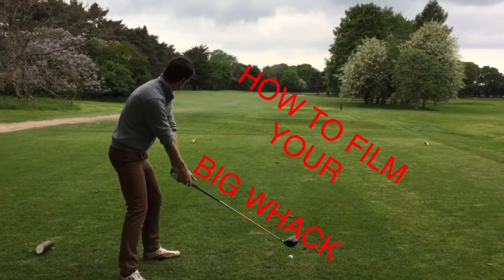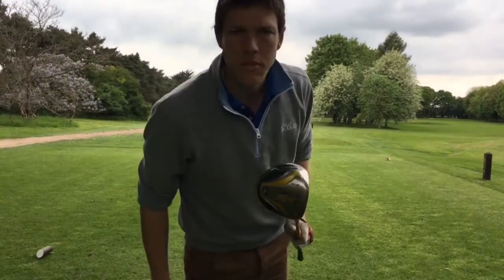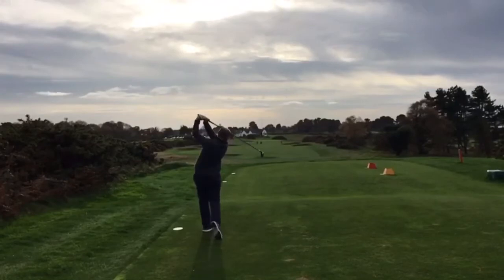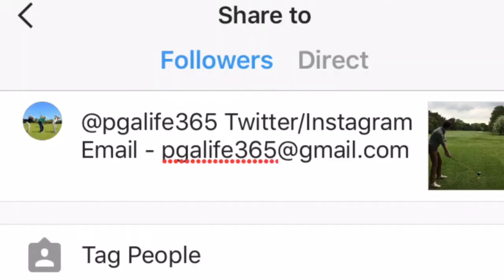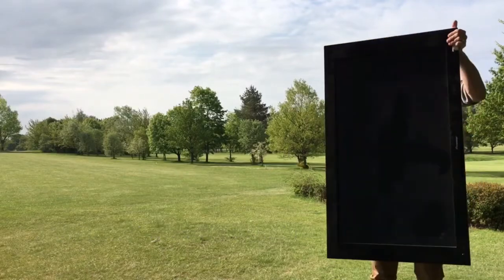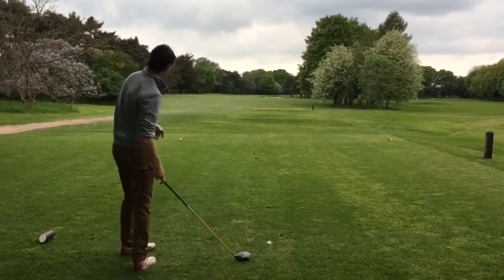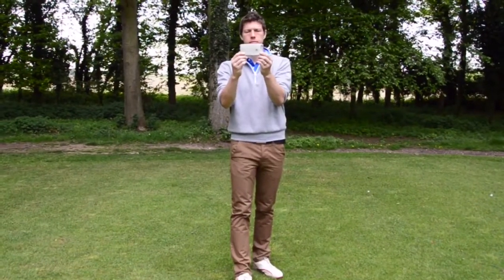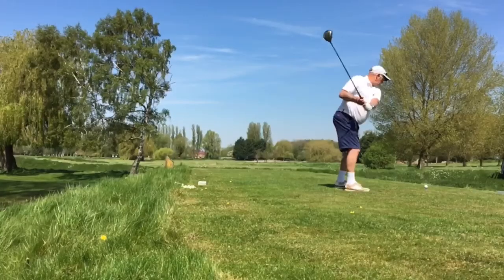How to Film your BIG WHACK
Send us your Big Whacks to be featured on The Basement Golf Show.
This tutorial shows you how to record your Big Whack.

Big Whack is a feature on The Basement Golf Show

The Basement Golf Show will air at 6pm every Sunday evening (GMT) as a preview to the final round of the PGA Tour coverage.

It will feature interactive content such as:

Big Whack & Linksmaster Quiz.

Simon Byford & Adam Trett are both fully qualified PGA Professionals based in Bury St Edmunds, Suffolk.

This channel will track their progress through the wonderful world of Golf Professional life.